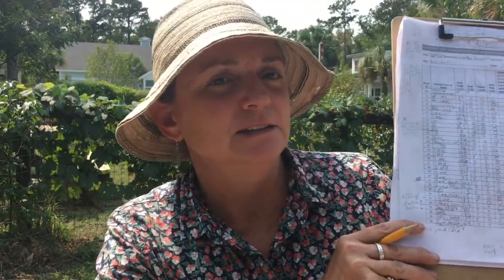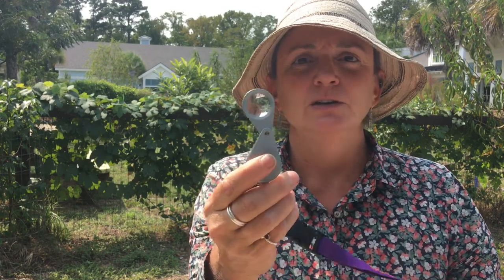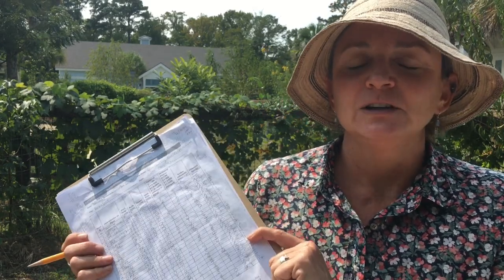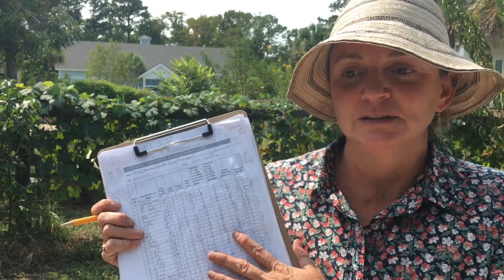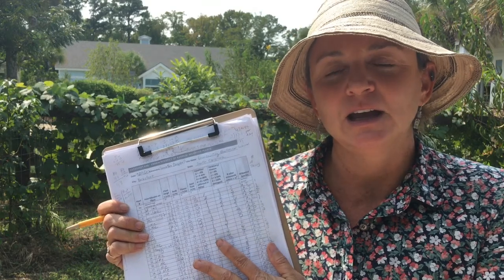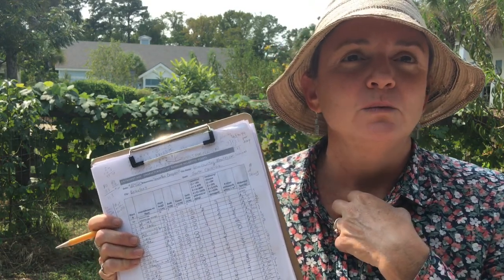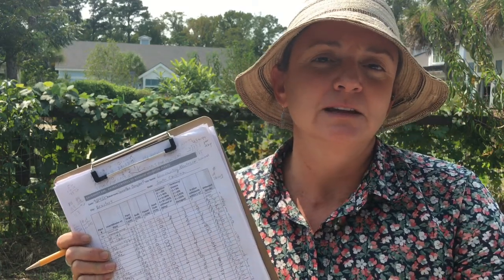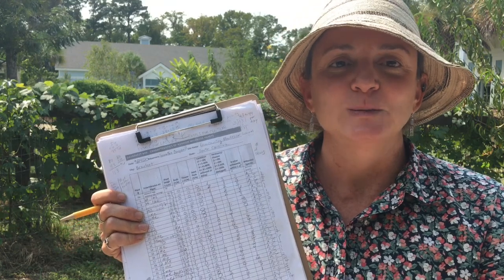Monarch Research at Lowcountry Montessori School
Learn about a citizen science project that involves monitoring milkweed plants for monarch butterflies.